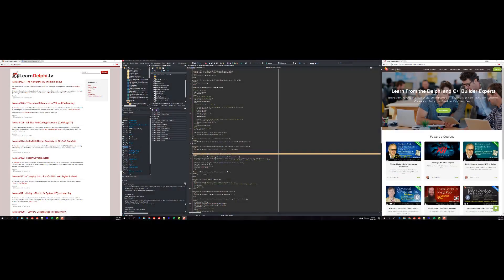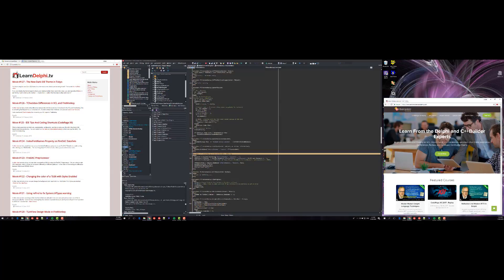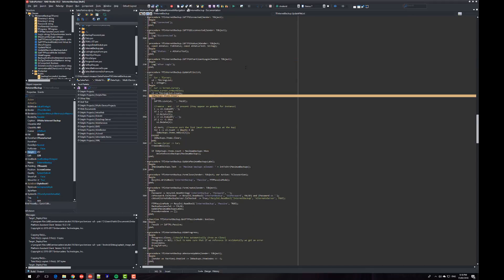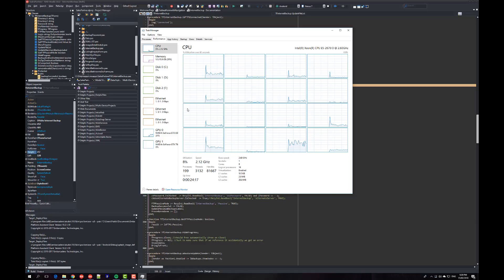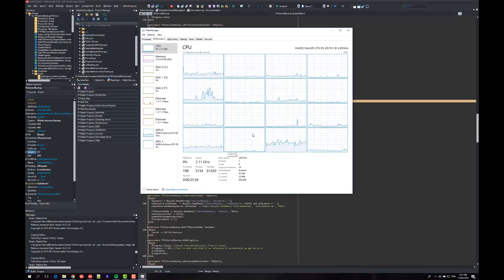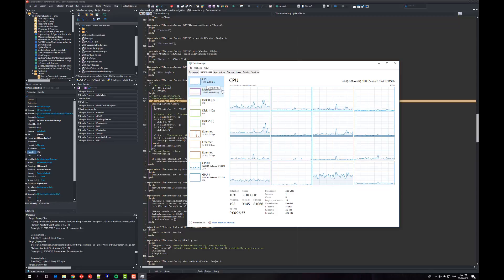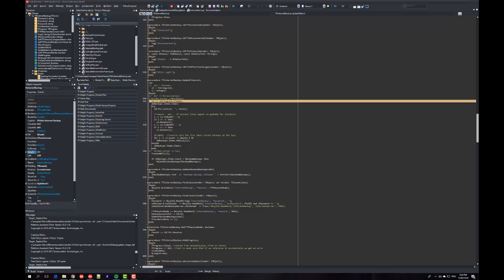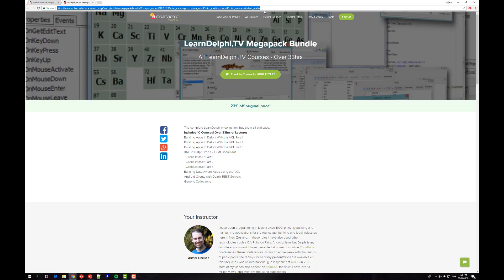Delphi Development Essential Hardware - Delphi #128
People ask "what hardware I use to do Delphi development?" I answer this and why I'm particularly obsessive about my monitors (and having lots of them).